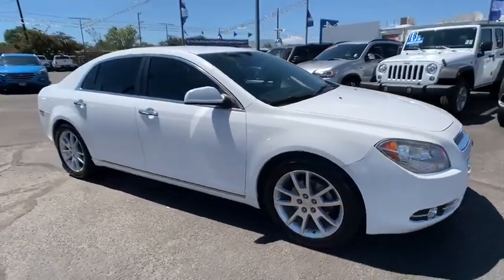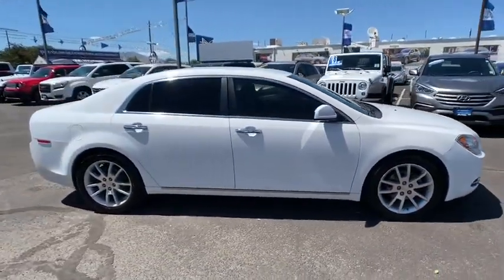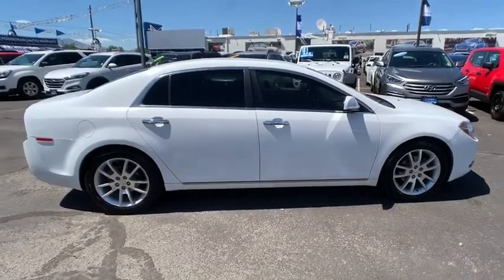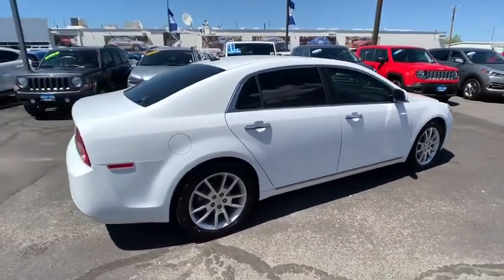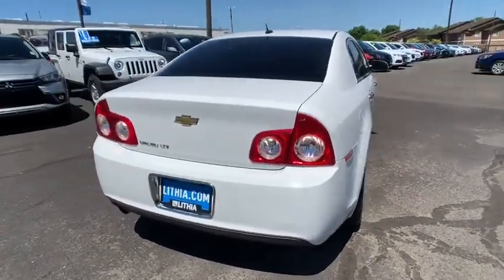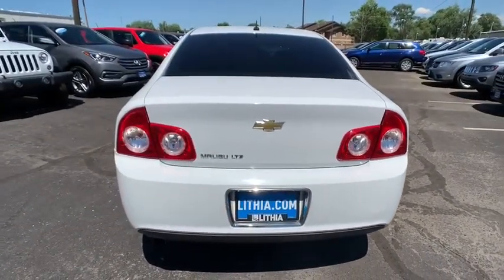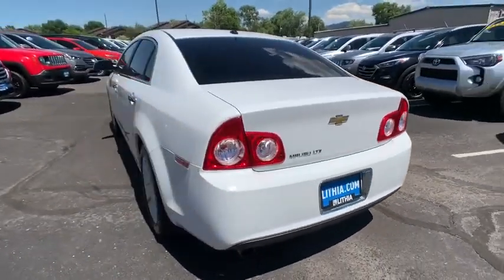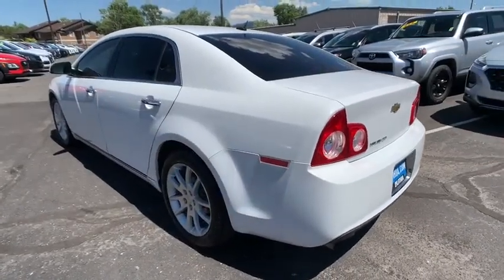2011 Chevrolet Malibu Reno, Carson City, Northern Nevada, Sacramento, Roseville, NV BF385203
Used 2011 Chevrolet Malibu available in Reno, Nevada at Lithia Hyundai of Reno. Servicing the Carson City, Northern Nevada, Sacramento, Roseville, NV area

LTZ trim. EPA 33 MPG Hwy/22 MPG City! Heated Leather Seats Satellite Radio Onboard Communications System Remote Engine Start Premium Sound System TRANSMISSION 6-SPEED AUTOMATIC ENGINE ECOTEC 2.4L DOHC 16-VALVE 4... CLICK ME! THIS MALIBU IS FULLY EQUIPPED: AUDIO SYSTEM AM/FM STEREO WITH USB PORT CD PLAYER AND MP3 PLAYBACK seek-and-scan digital clock auto-tone control Radio Data System (RDS) automatic volume TheftLock auxiliary input jack and 36 cross-band presets (STD) TRANSMISSION 6-SPEED AUTOMATIC electronically controlled with overdrive (STD) ENGINE ECOTEC 2.4L DOHC 16-VALVE 4-CYLINDER VARIABLE VALVE TIMING MFI uses gasoline only (169 hp [126.0 kW] @ 6400 rpm 160 lb-ft of torque [216.0 N-m] @ 4500 rpm) KEY FEATURES ON THIS MALIBU INCLUDE: Leather Seats Heated Driver Seat Premium Sound System Satellite Radio Onboard Communications System Aluminum Wheels Remote Engine Start Heated Seats Heated Leather Seats Keyless Entry Remote Trunk Release Child Safety Locks Steering Wheel Controls Heated Mirrors. Chevrolet LTZ with SUMMIT WHITE exterior and EBONY interior features a 4 Cylinder Engine with 169 HP at 6400 RPM*. BEST IN CLASS: THE CHEVY MALIBU: Side-by-Side Advantages: More Trunk Space than Honda Accord and Toyota Camry. More Front Head Room than Accord Camry and Ford Fusion. More 2nd Row Legroom than Accord Fusion and Dodge Avenger. Better fuel economy than the Mazda6. Great Gas Mileage: 33 MPG Hwy. BUY FROM AN AWARD WINNING DEALER: Lithia Hyundai of Reno sells new Hyundais certified pre-owned Hyundais and used cars trucks and SUVs! We have excellent finance options as low as 0% on select models Price does not include $449 Dealer doc fee taxes and license fees. Price contains all applicable dealer incentives and non-limited factory rebates. You may qualify for additional rebates; see dealer for details.